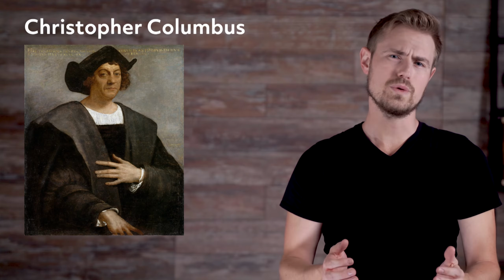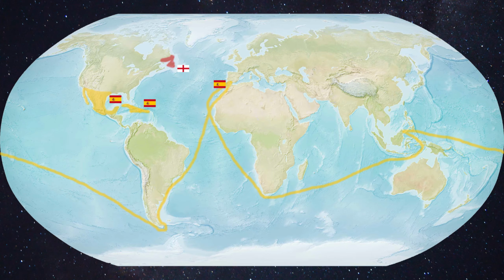Colonization of the Americas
Hello, and welcome to this Mometrix lesson on the European colonization of the Americas! Which European countries colonized the Americas and when? Today, we’ll be talking about the Spanish, English, French, and Dutch colonization of the Americas. Before we get started, it’s important to acknowledge the fact that all of the Americas were colonized for over a thousand years before Europeans even arrived; however, for this educational video, we’ll be focusing on what happened following the renowned/infamous arrival of Christopher Columbus.